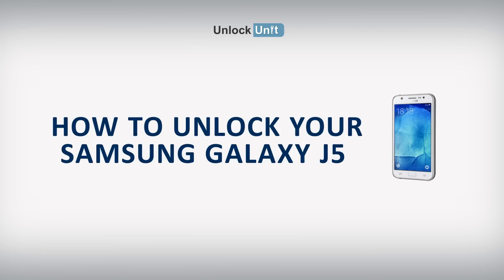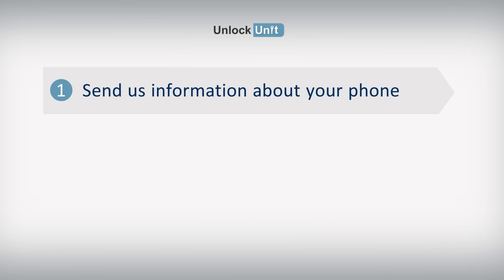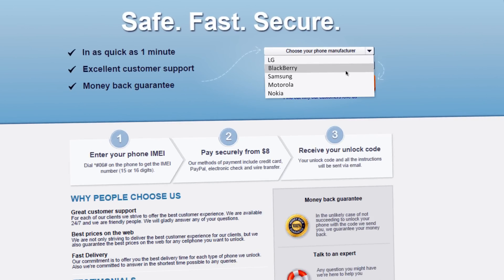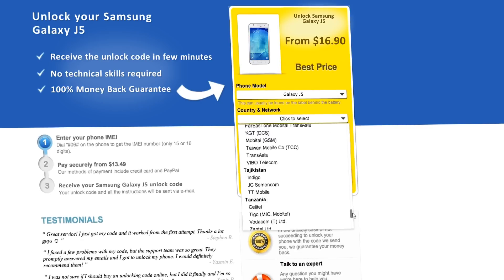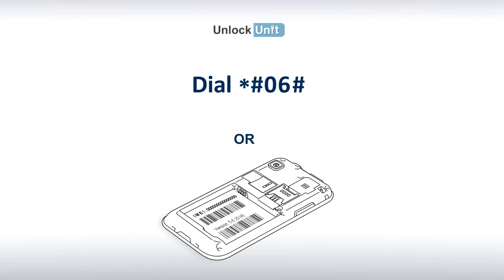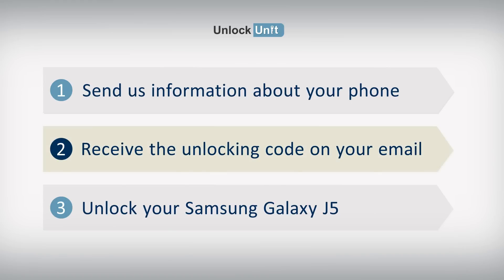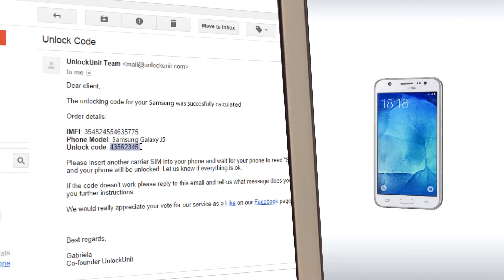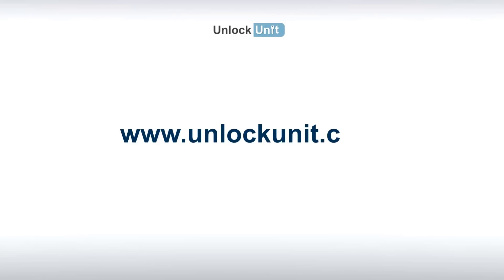HOW TO UNLOCK Samsung Galaxy J5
This is a video tutorial about how to unlock your Samsung Galaxy J5.

The unlocking process is a simple 3 steps process and you don't need any technical skills for that. Once your Samsung Galaxy J5 will be unlocked you will be able to use it with any other network provider in your country or around the world.

In order to find out if your phone is SIM locked all you have to do is to insert another carrier SIM into your Samsung Galaxy J5 (other than the network you originally bought your phone from) and check the message your phone reads. If the message your phone displayes is „SIM network unlock pin"or „Enter subsidy/ unlock code" or any other similar message that indicates that your phone is SIM locked, than you need an unlocking code in order to be able to use that other SIM.

UnlockUnit.com offers you unlocking codes in order to unlock your Samsung Galaxy J5 Handset. All you have to do to receive the unlocking code is to:
You can find the IMEI by dialing *#06# on your phone or by checking the sticker underneath the battery.

You will receive the unlocking code on your email. Here is what you have to do next to unlock your Samsung Galaxy J5 Handset:

1. Insert a non-accepted SIM into your phone.
2. Wait for your phone read the unlocking message „Enter Special Code"
3. Enter the unlock code you received from UnlockUnit.com

That's all you have to do to unlock your Samsung Galaxy J5.